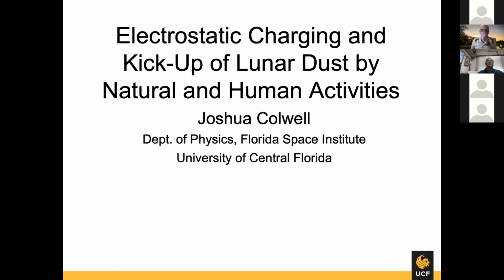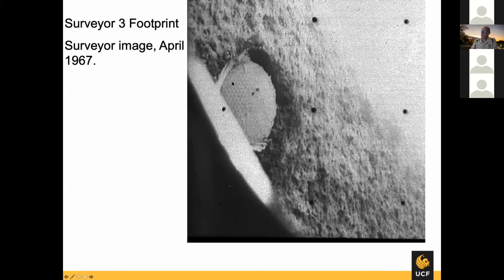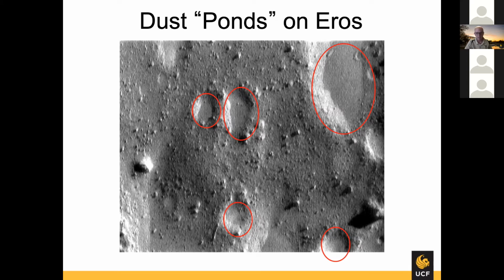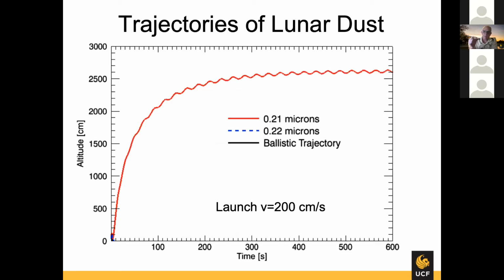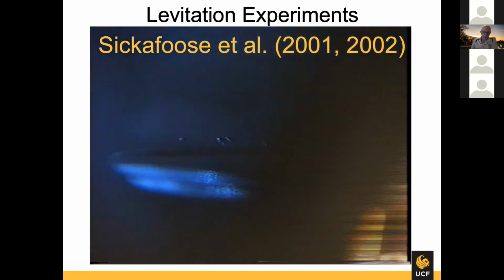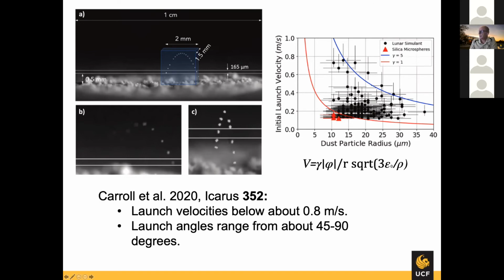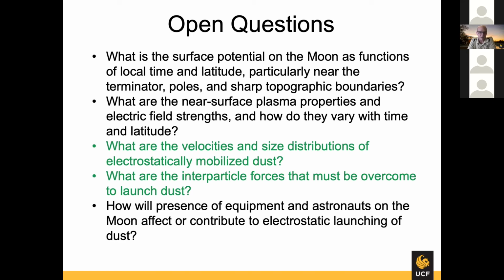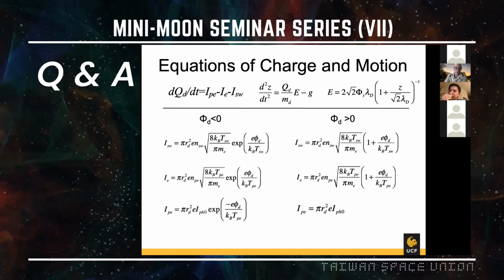Electrostatic Charging and Kick Up of Lunar Dust by Natural and Human Activities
TSU Mini-Moon-Seminars N0. 7

Prof. Joshua Colwell
(Dept. of Physics, Florida Space Institute, University of Central Florida, USA)